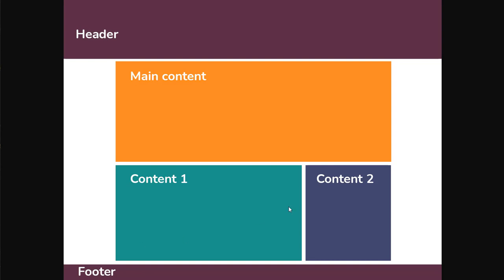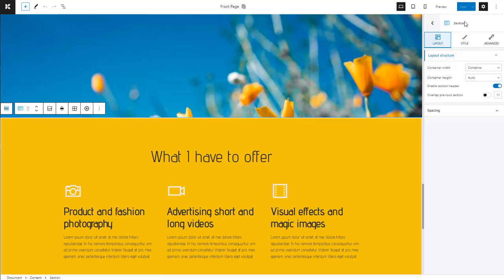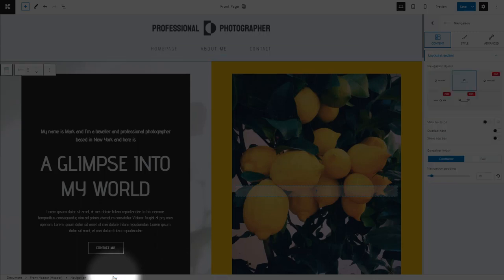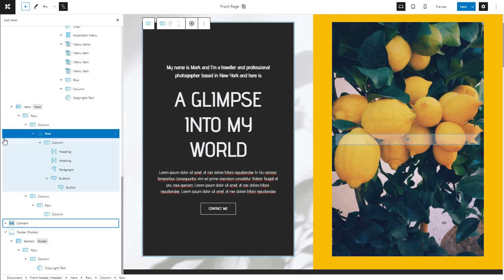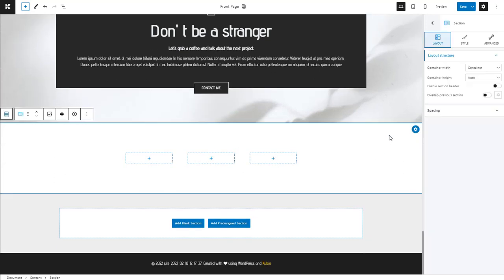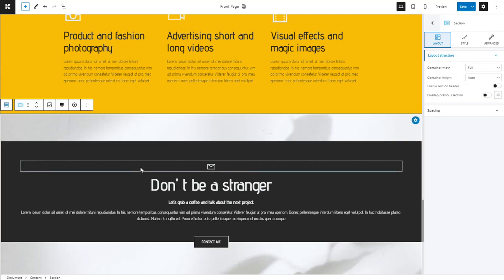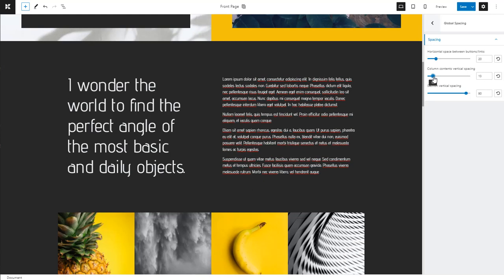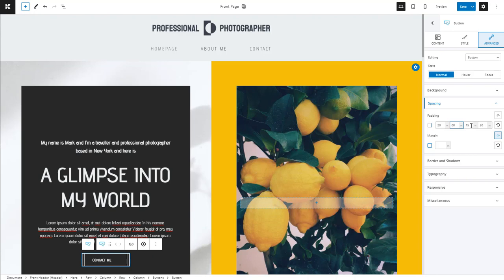Elements Hierarchy and Inherited Styles in Web Design and Kubio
Most of the web pages out there have layouts based on a grid view. In a nutshell, a web page is made of squares and rectangles inside which content gets placed.

In Kubio content blocks are placed inside sections and columns. This is called "nesting". Other related concepts are: parent, children, and sibling elements. Find out how these interact and how styles are passed across various elements.